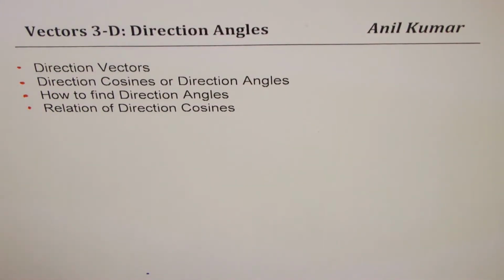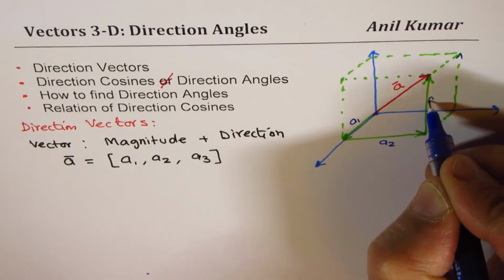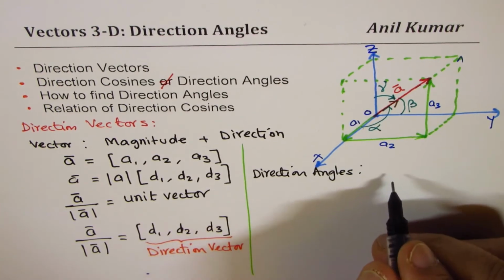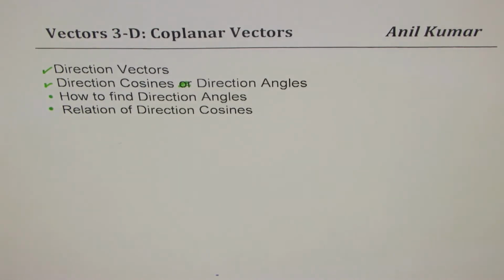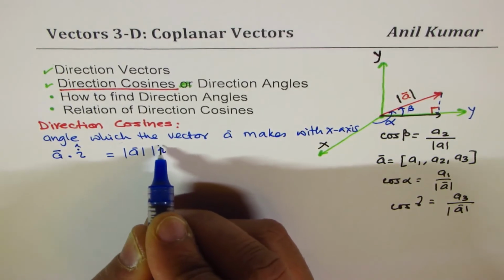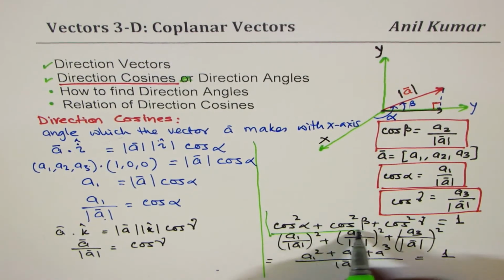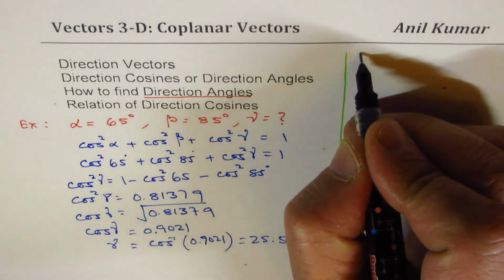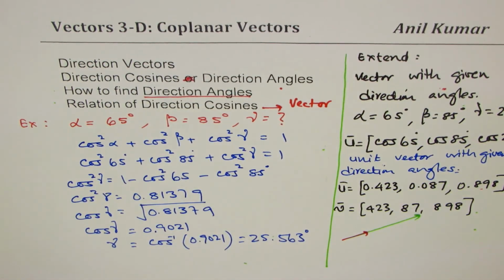Direction Vector Direction Angle and Direction Cosine Relations in Vectors 3D Space - EDEXCEL - GCSE